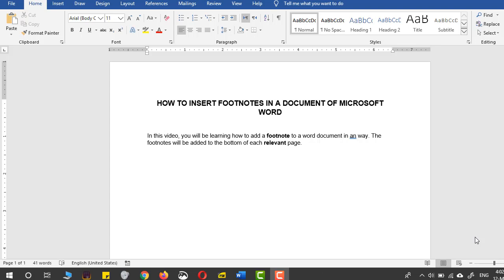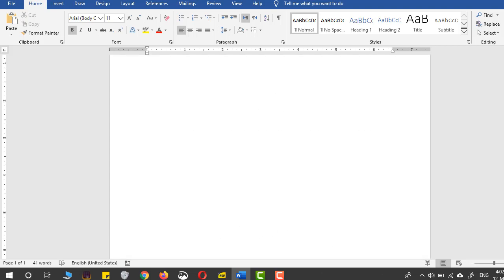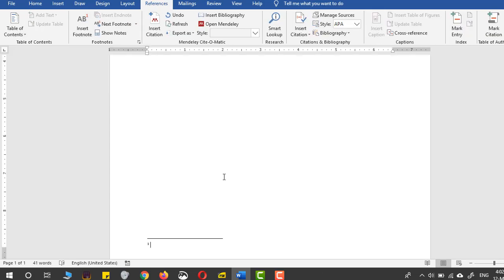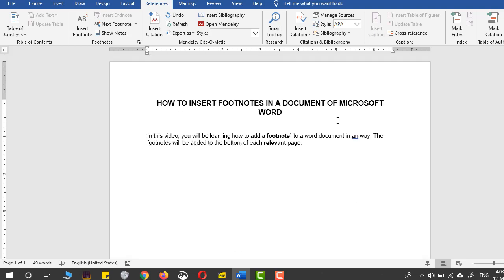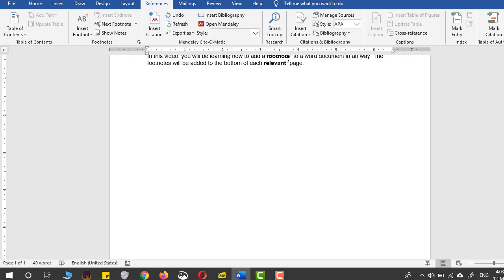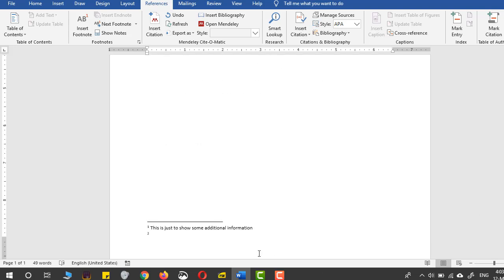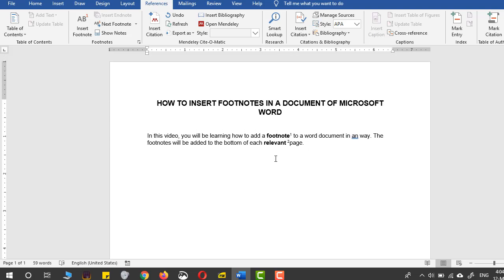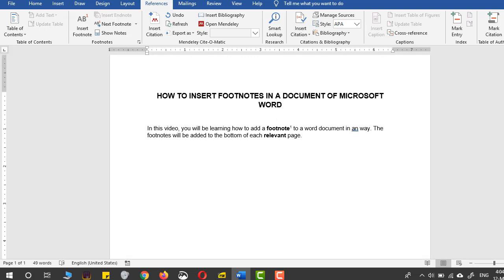How to add Footnotes in Word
You will be learning how to add Footnotes to a Microsoft Word document to provide extra information for some specific terms.